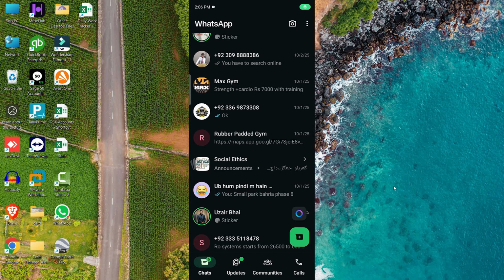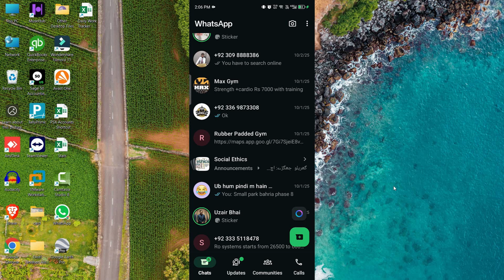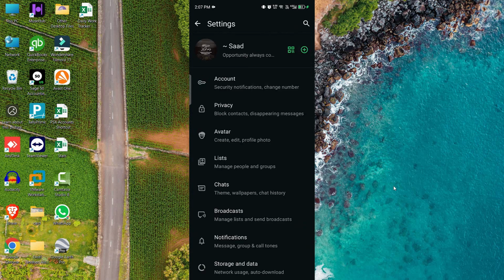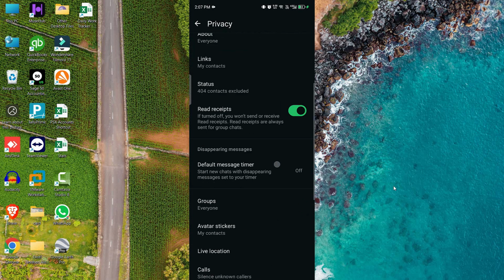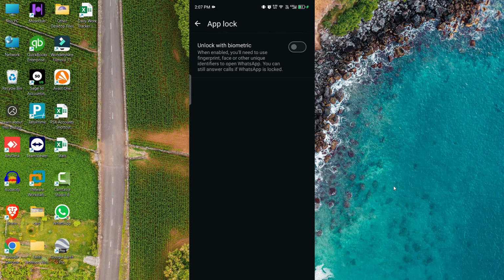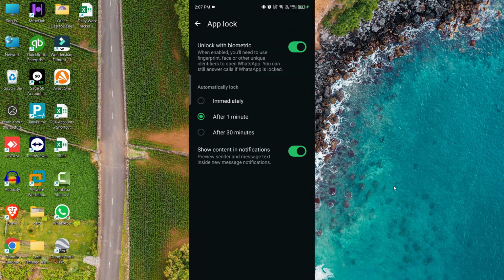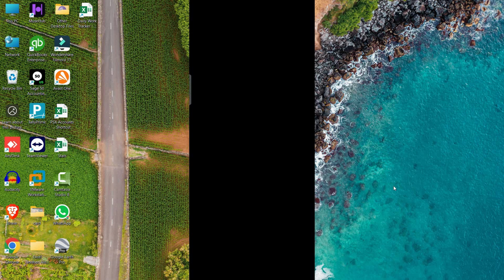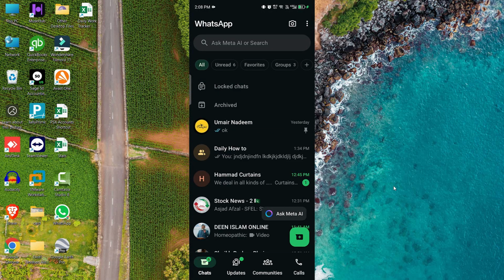How To Lock WhatsApp App With Fingerprint [Full Step By Step Guide]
Learn how to lock your WhatsApp app with a fingerprint in this complete step-by-step guide. This tutorial helps you secure your chats and protect your privacy by enabling fingerprint lock in WhatsApp settings.

✅ What you’ll learn:

How to enable fingerprint lock in WhatsApp

WhatsApp fingerprint lock option not showing

How to disable fingerprint lock in WhatsApp

WhatsApp lock settings not working properly

Fingerprint option missing in WhatsApp Android

This tutorial explains how to turn on and customize fingerprint lock for WhatsApp to enhance privacy. Works on most Android phones that support fingerprint sensors.